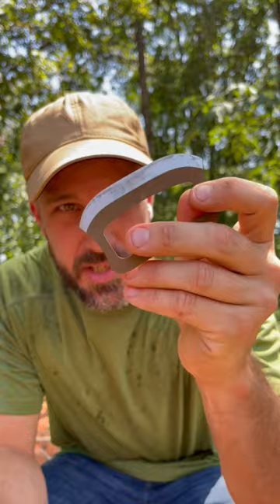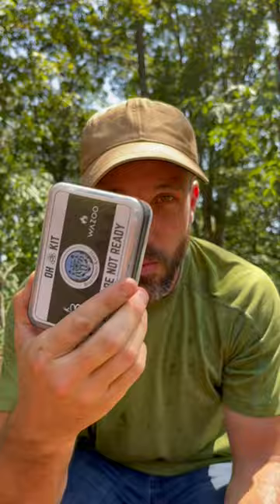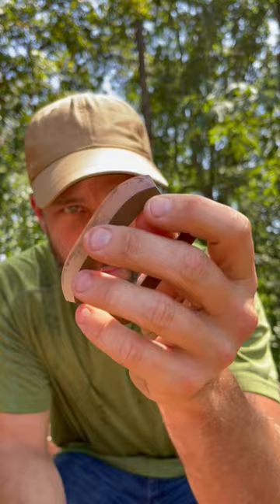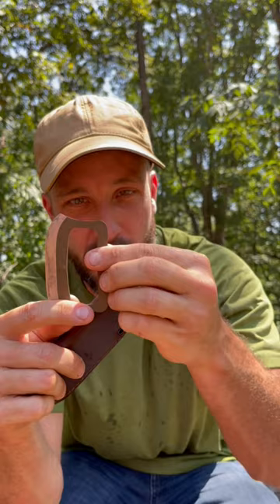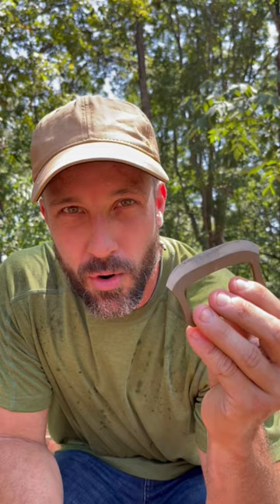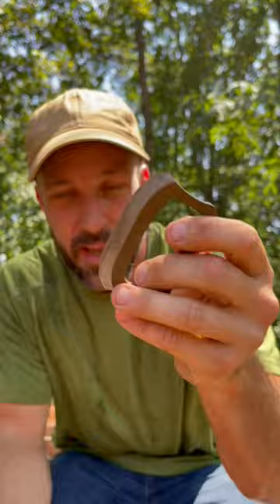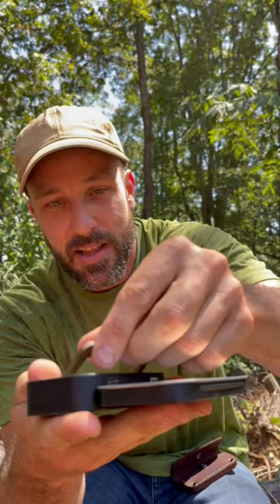The ON3 Ulu Survival Knife is Ready!